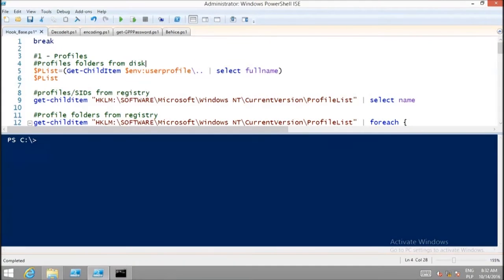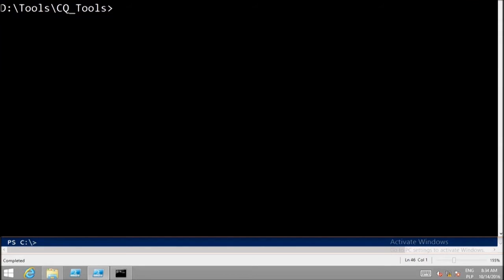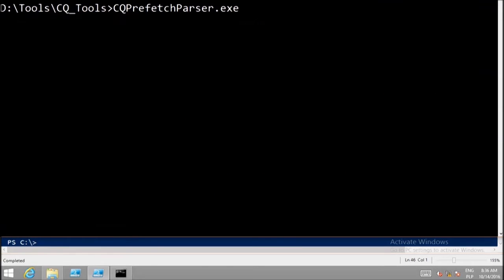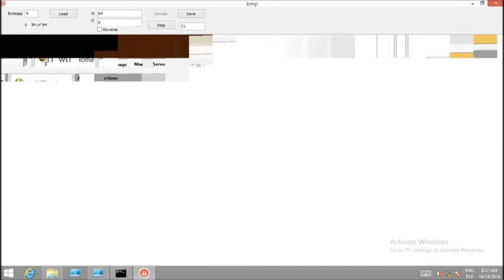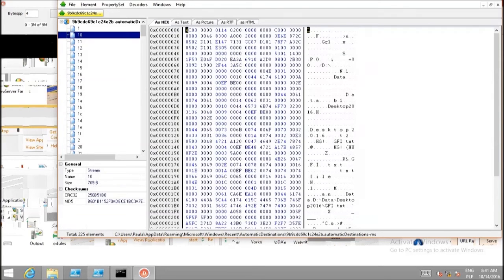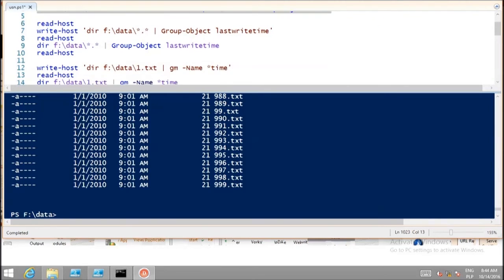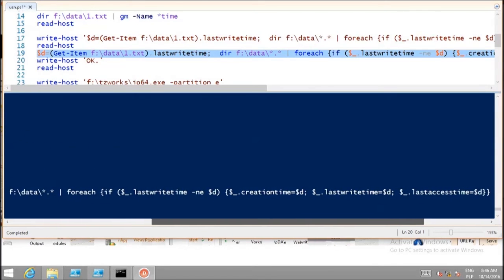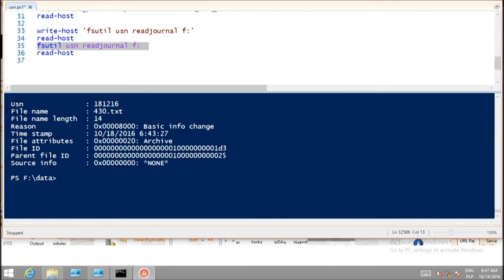Hacks Weekly #8: What to do after hack – 5 unusual places where you can find evidence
What to do after hack? I would like to show you interesting places in Windows OS that you can have a look at in order to find out, for example, the post-login information, information about what kind of software was running, information about which files were opened, information from NTFS Journal and also a couple of other interesting places which can indicate that something goes wrong. So in summary some of the useful places to have a look into when stepping in to the investigation.